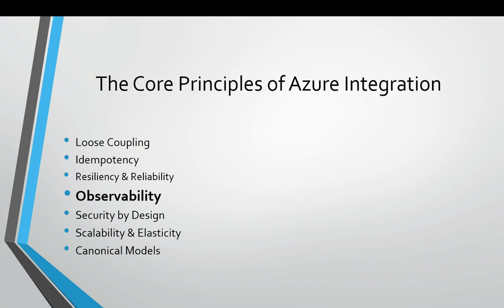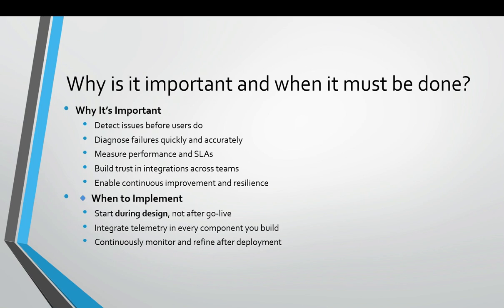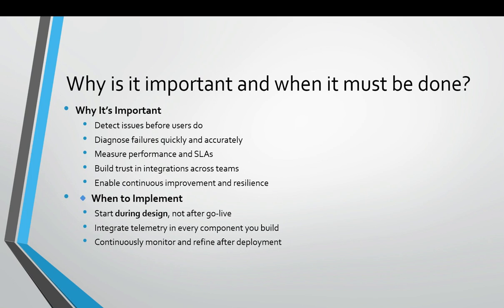Azure Integration Observability Design Principle Part-1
Observability in Azure Integration means having deep visibility into how your workflows, APIs, and messages behave across distributed systems. It goes beyond simple monitoring — it captures logs, metrics, and traces to help you understand why something happened, not just what happened. By using Application Insights, Log Analytics, and end-to-end correlation IDs, architects can detect issues early, trace transactions across Logic Apps, Functions, and Service Bus, and continuously improve reliability and performance.